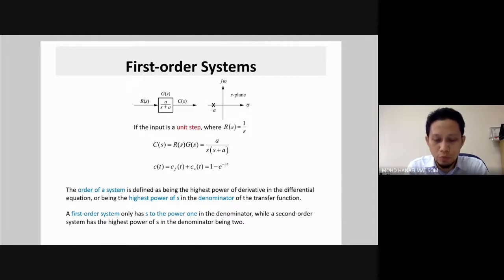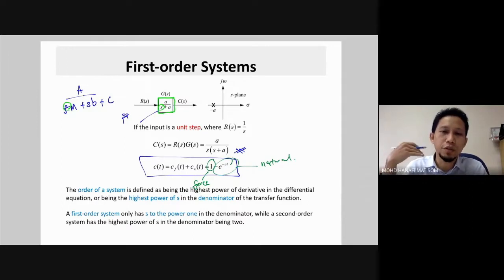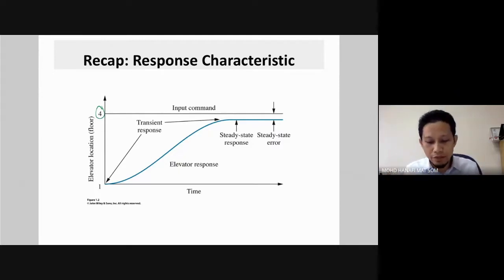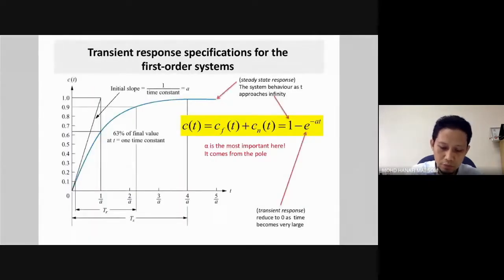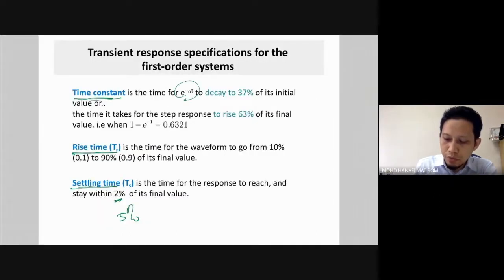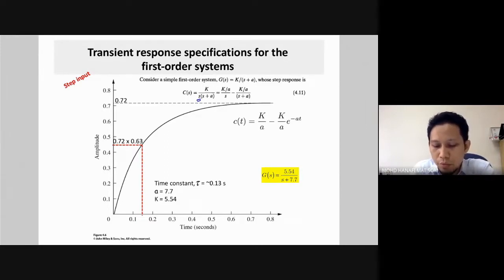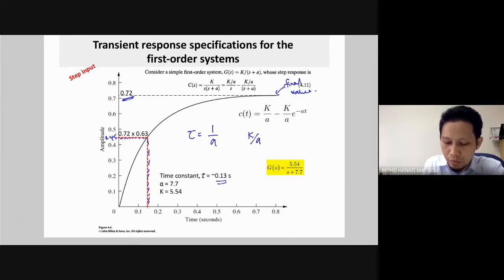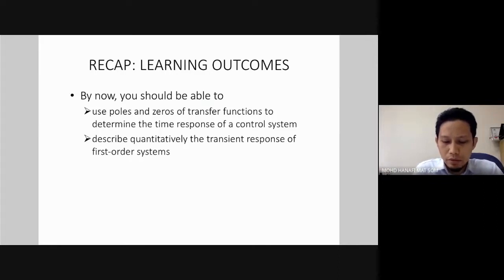Time Response - First Order System, Part 2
This video explains the first-order system in the time response topic.

/// Content ///
00:00 Introduction to the first order system
03:11 Recap: response characteristic
05:23 Transient response specification
11:19 Example
16:04 Closing remarks